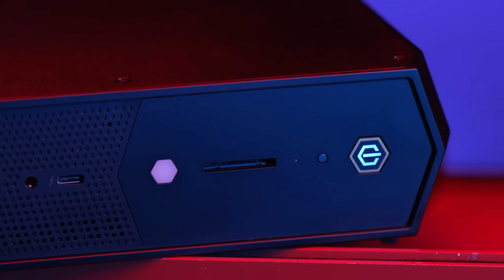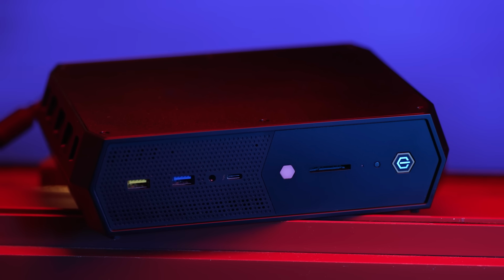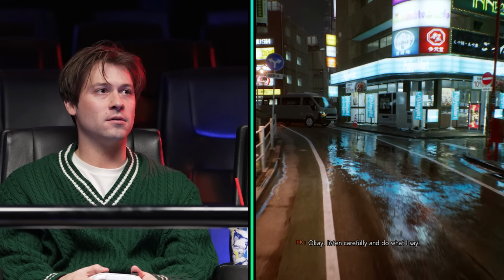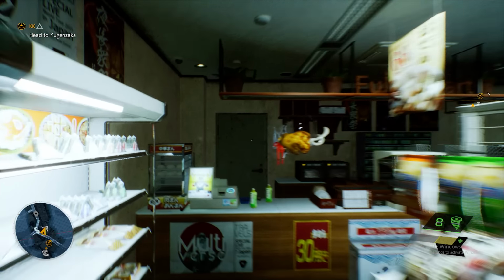GHOSTWIRE: TOKYO IN A MOVIE THEATER!!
Welcome back to The Gamer Lounge, the show where we play and YOU could win! Today we'll be playing Ghostwire: Tokyo INSIDE of a privately rented out movie theater! This is all thanks to the power and portability of the Intel NUC Serpent Canyon Mini-PC, a powerful gaming rig than can run virtually anywhere! Tune in to find out who can sneak there way into a Gamer lounge victory!

Video Chapters
0:00 Welcome To The Movies/Gamer Lounge!
0:57 Intro
1:22 Today's Contest, Brought to you by Intel!
2:37 Learning The Game
5:33 Ethan Kicks Off Round 2
7:33 Will Anyone Beat Ethan's First Attempt?
7:49 Playing The Story... And Slowly...
8:55 Trying To Get The Fastest 3 Kills
11:05 Wrapping Up
11:59 Today's Winner
13:03 Next Time On The Gamer Lounge